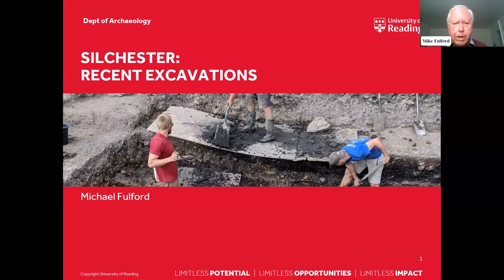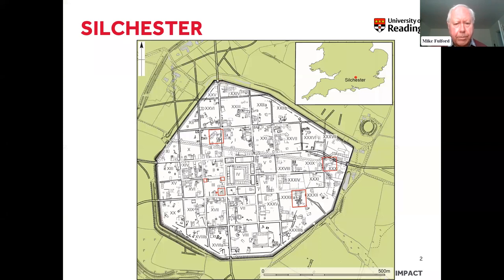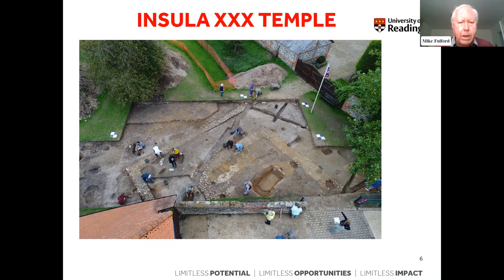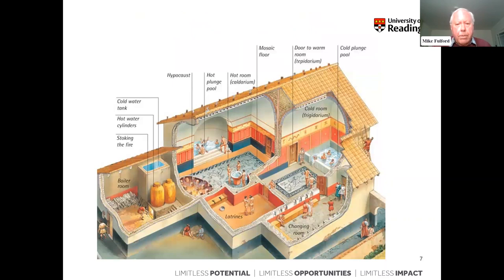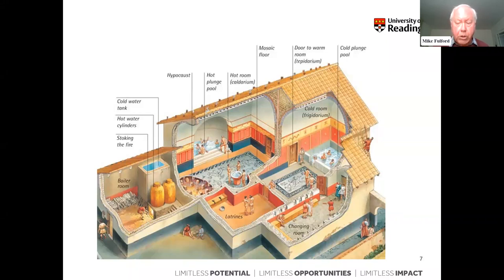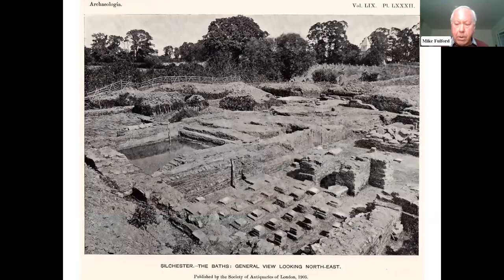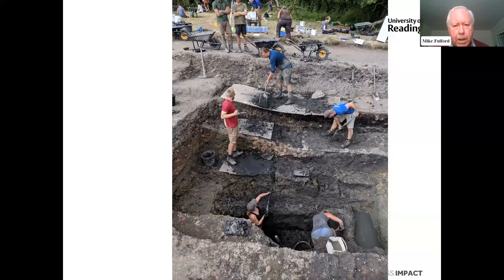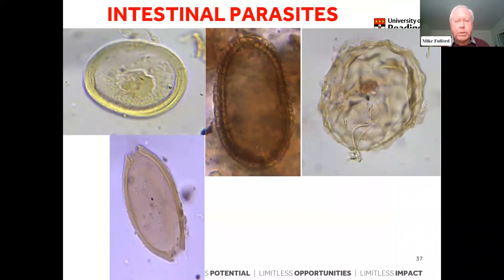Silchester: recent excavations: the highlights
Mike Fulford of the University of Reading takes us through some of the recent finds and his thoughts.